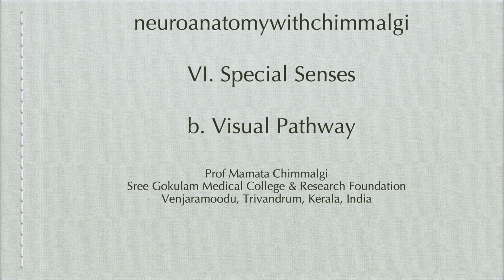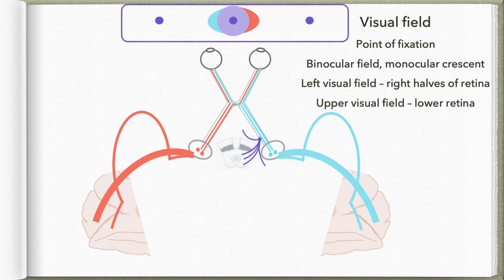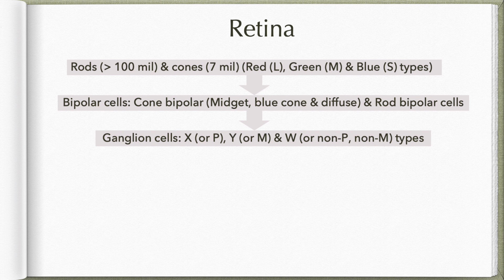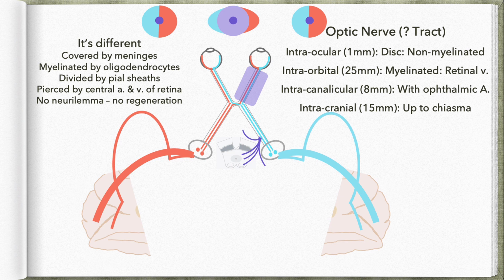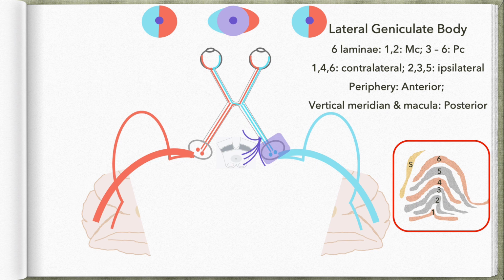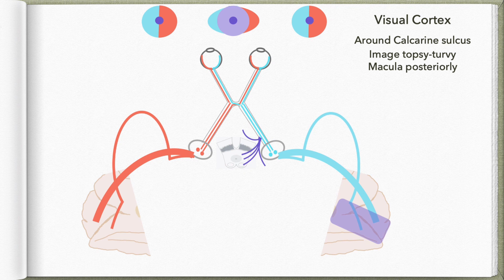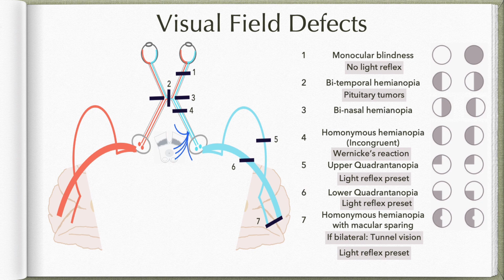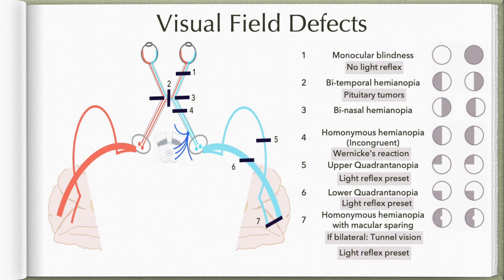Neuroanatomy with Chimmalgi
VI. Special Senses - b1. Visual Pathway